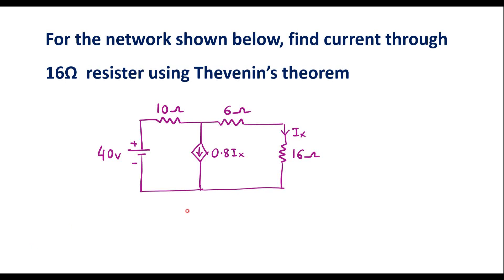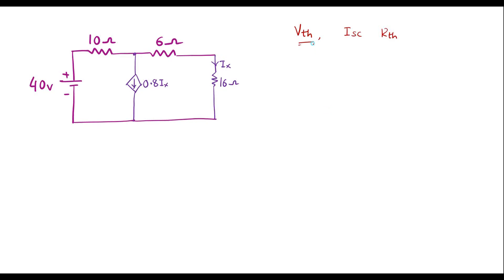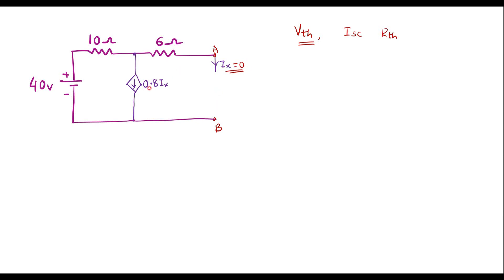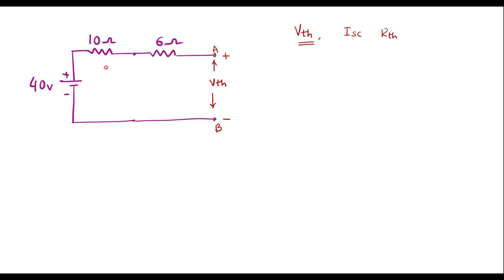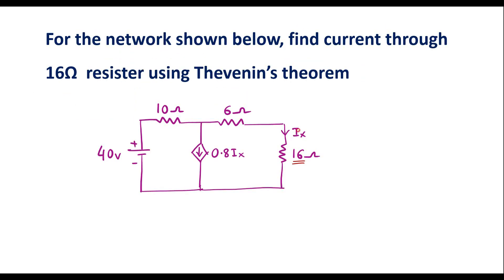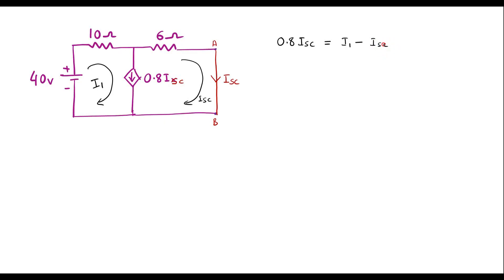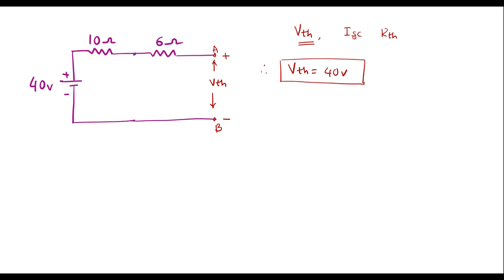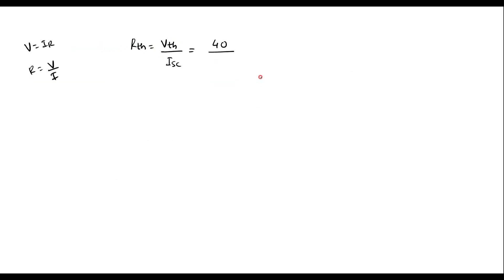Find current through 16Ω resister using Thevenin’s theorem